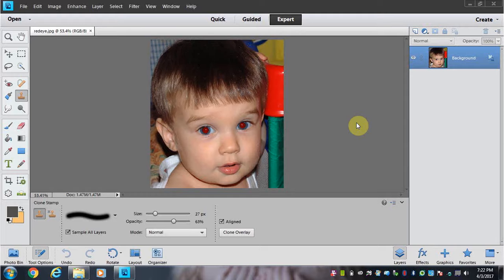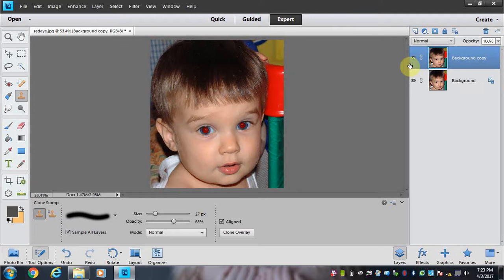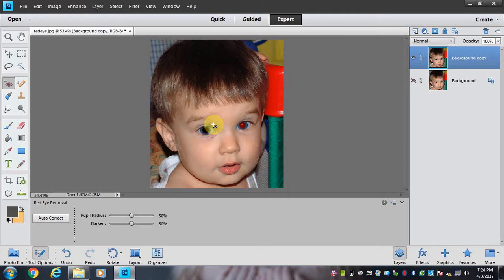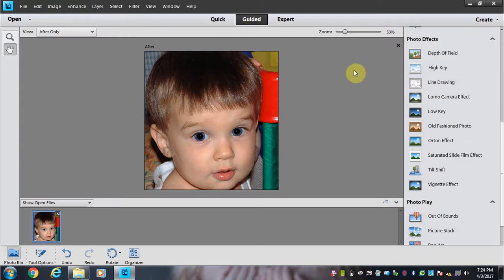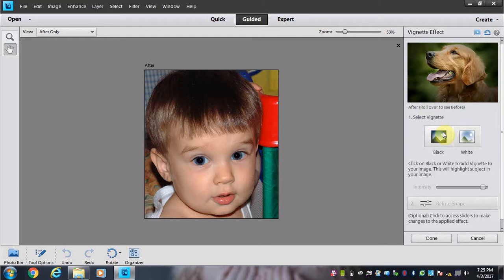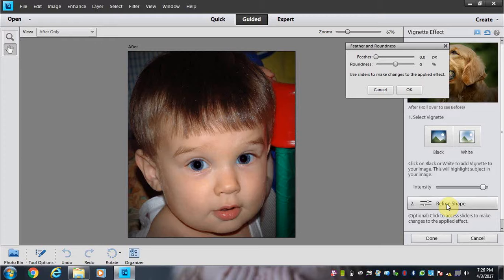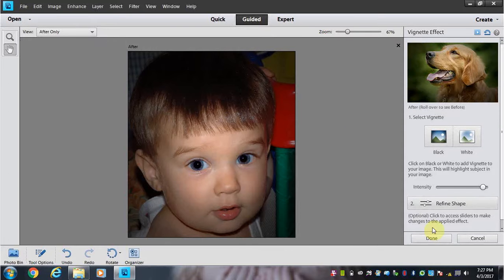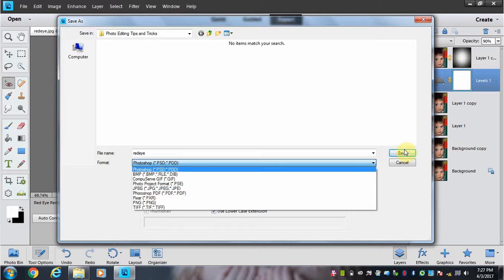Photoshop 11 - Using the red eye tool and the vignette effect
red eye tool, vignette effect